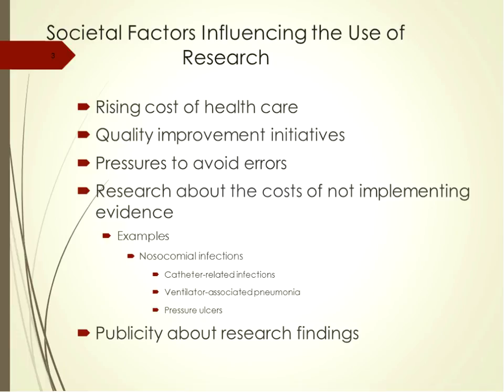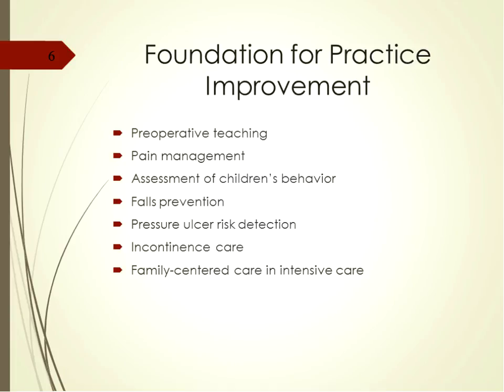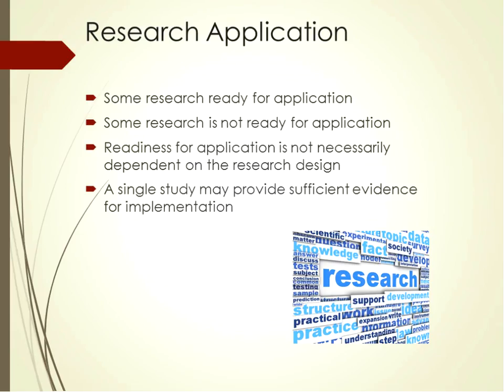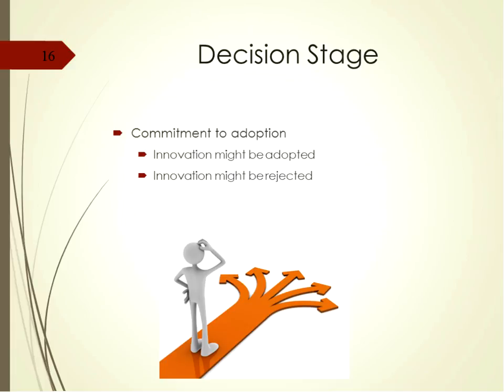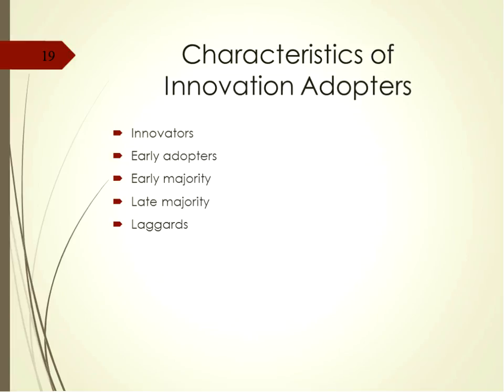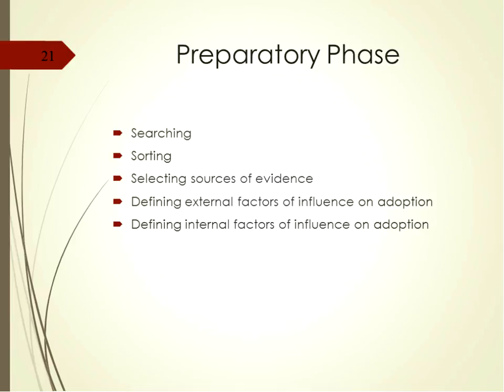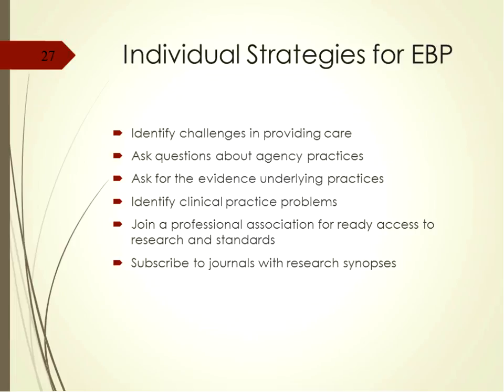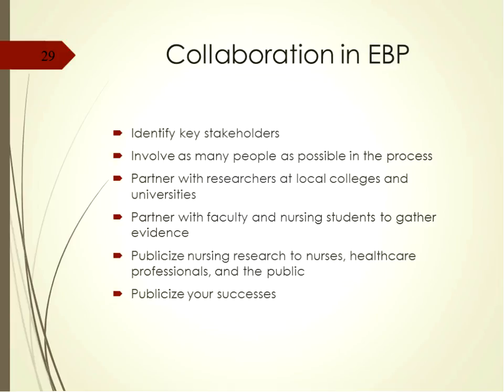Translating Research into Practice